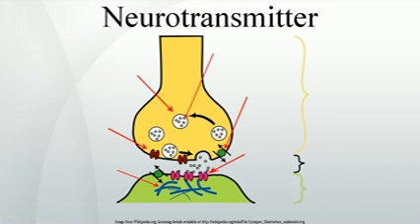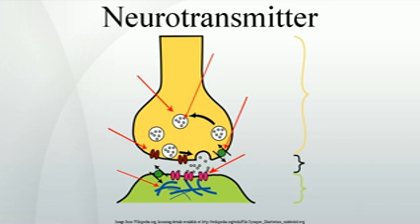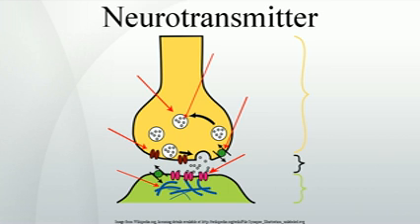Neurotransmitter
Neurotransmitters are endogenous chemicals that transmit signals across a synapse from one neuron  to another 'target' neuron. Neurotransmitters are packaged into synaptic vesicles clustered beneath the membrane in the axon terminal, on the presynaptic side of a synapse. Neurotransmitters are released into and diffuse across the synaptic cleft, where they bind to specific receptors in the membrane on the postsynaptic side of the synapse. Many neurotransmitters are synthesized from plentiful and simple precursors, such as amino acids, which are readily available from the diet and which require only a small number of biosynthetic steps to convert.